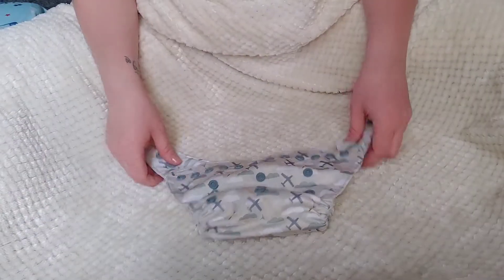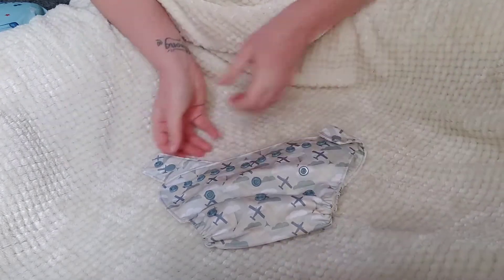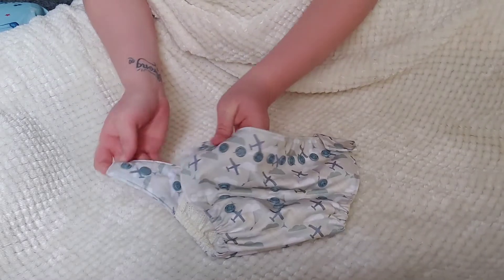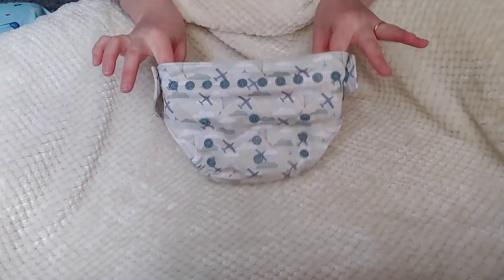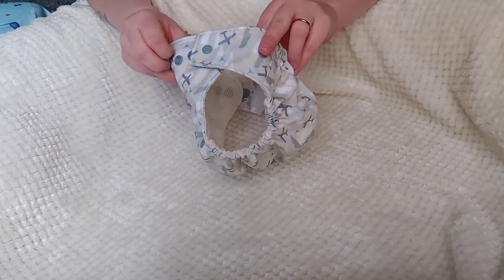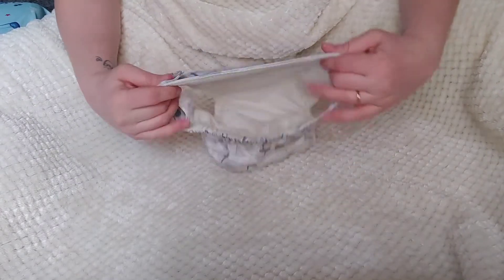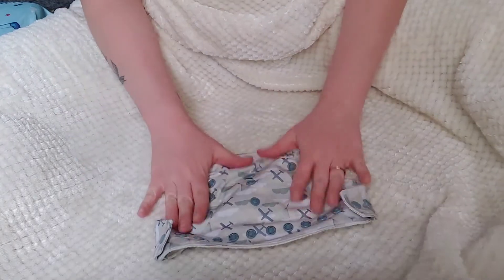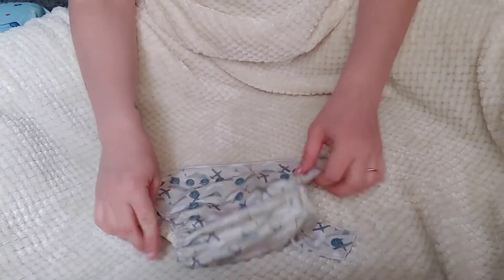GroVia Hybrid Shell / Cloth Diaper Review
My honest review of the GroVia Hybrid Shell. This is an Ai2 style Cloth Diaper. It comes in both Hook & Loop or the Snap version I have here. I go over my Pros and Cons of this Shell and the features. Be sure to check out the links below if you are interested in buying one for your baby.

Sign up for Mercari and get up to $30.